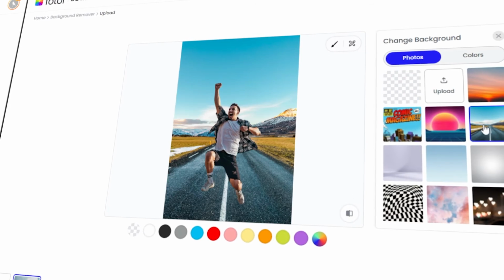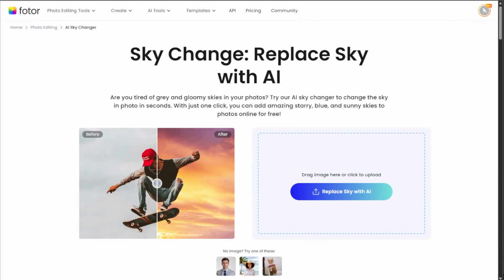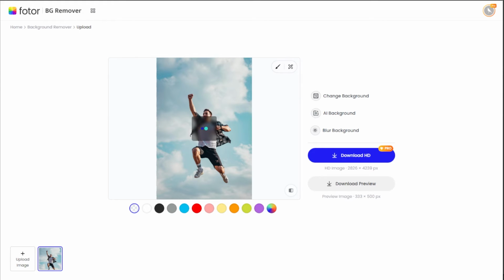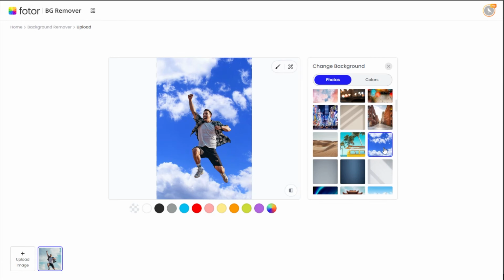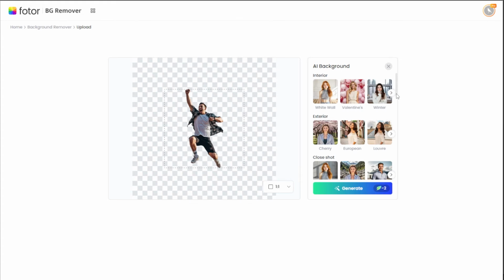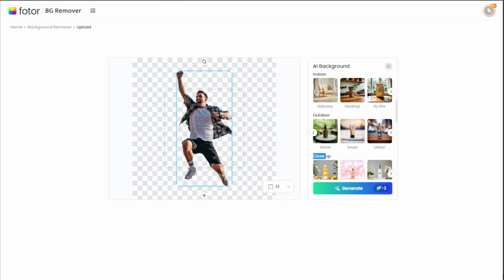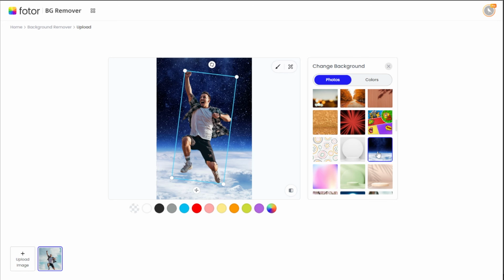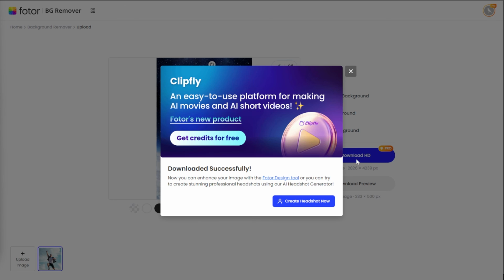How to Change the Sky in a Photo Using AI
This video shows how to change the sky in a photo using AI. It covers replacing dull or overcast skies with bright, colorful, or dramatic skies (or vice versa) while keeping the rest of the image natural-looking.